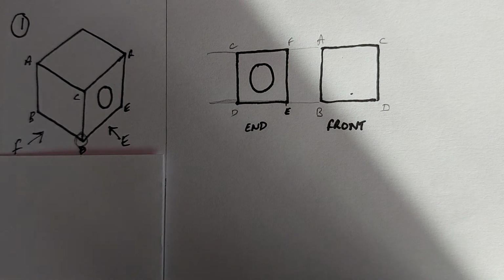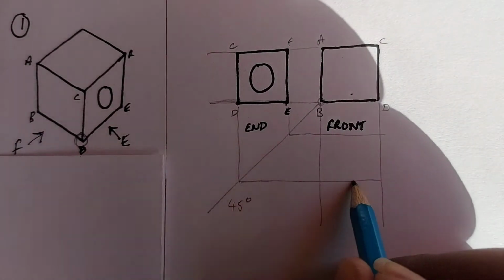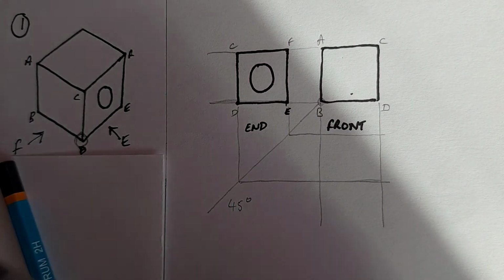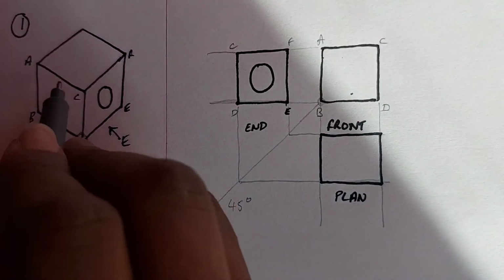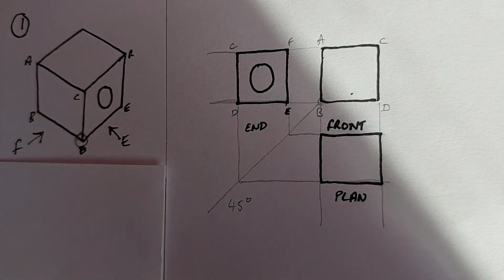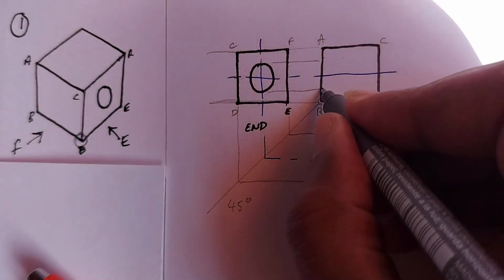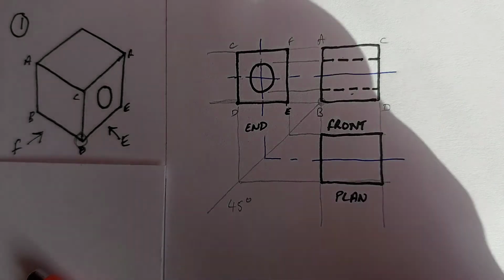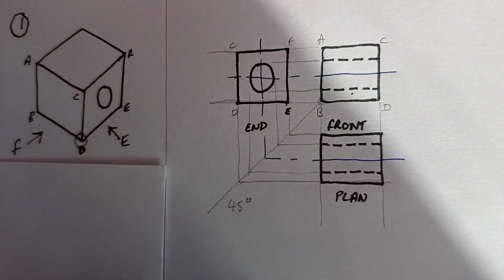Orthographic Projection/ 3 Questions